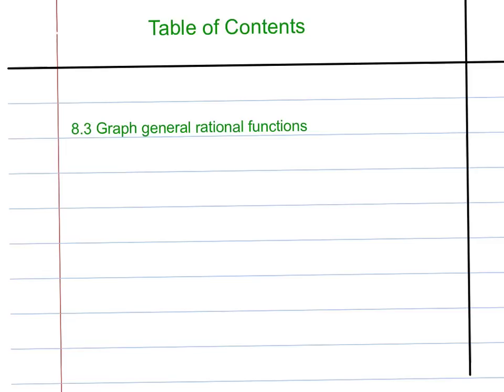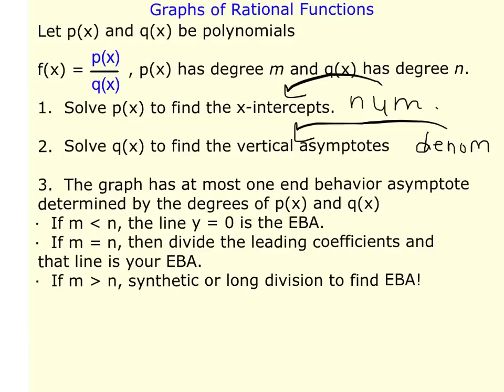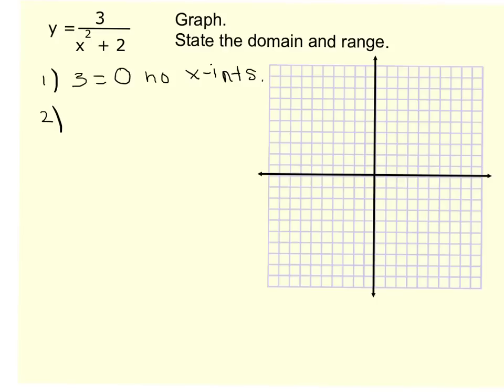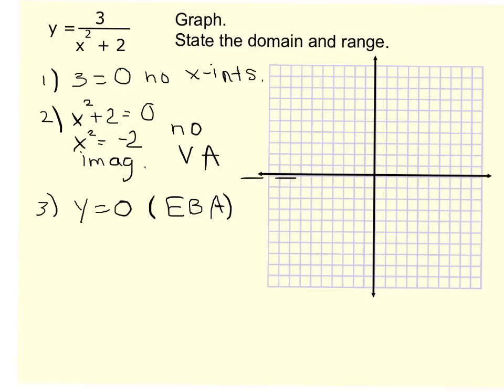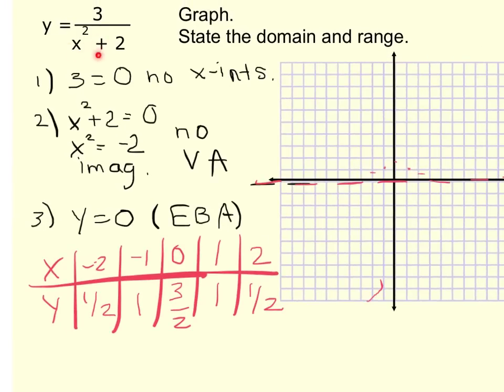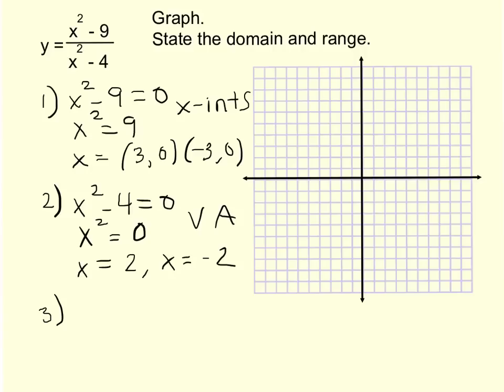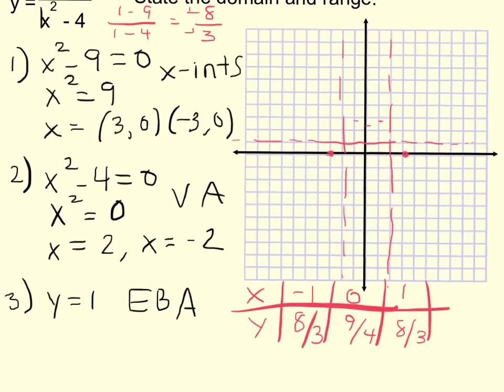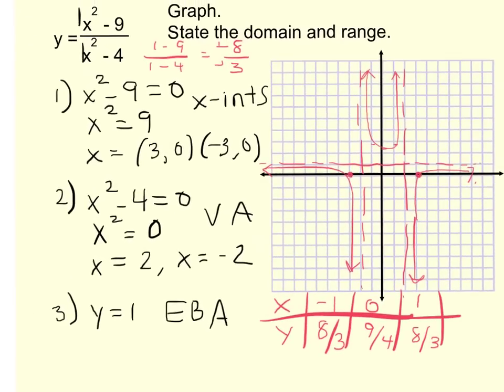graphing rational 3